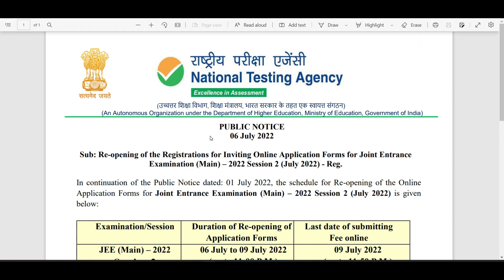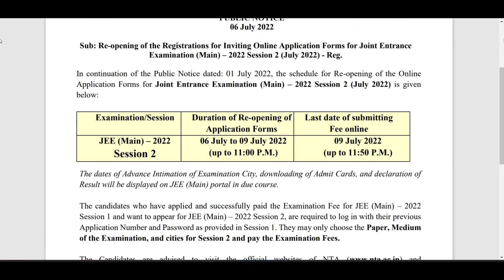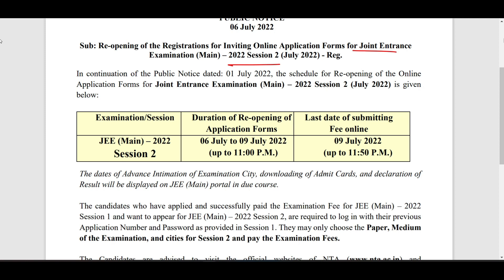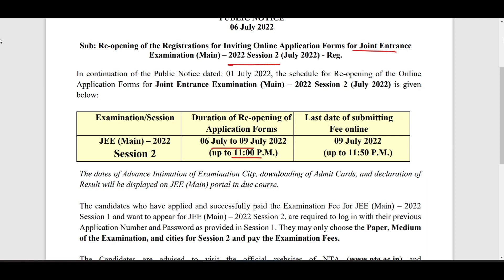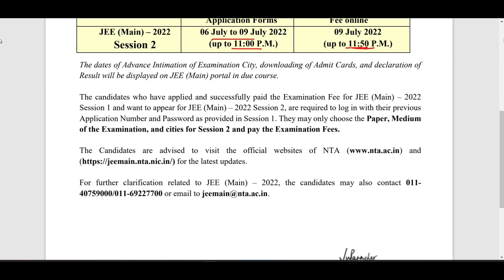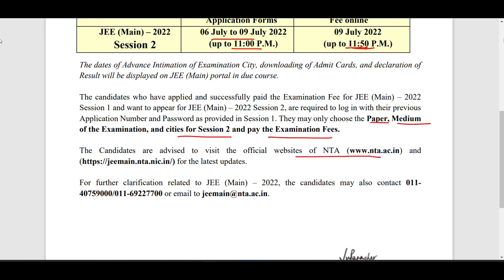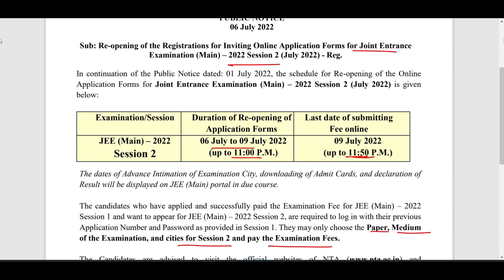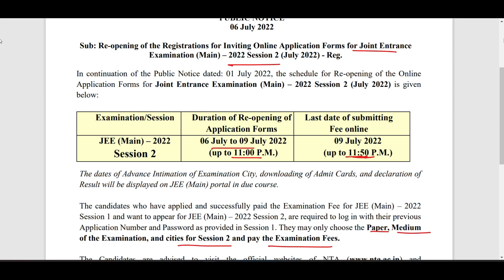Apply JEE Mains 2022 Session 2 Now | Check Details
jee main 2022,jee main,jee mains 2022,jee main 2022 question paper,jee main 2022 paper,jee main 2022 result,jee mains 2022 application form,session 2 jee mains 2022,session 2 jee mains 2022 application form